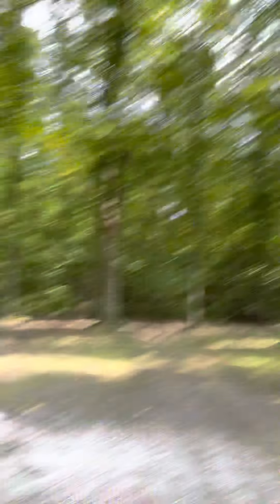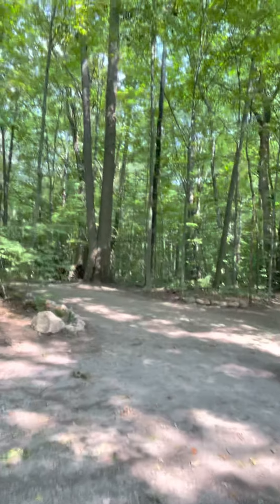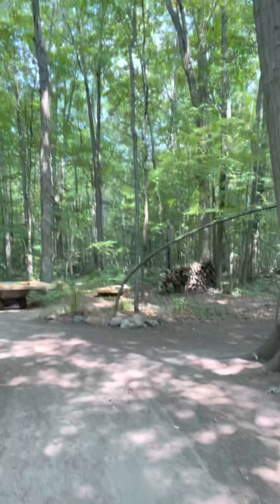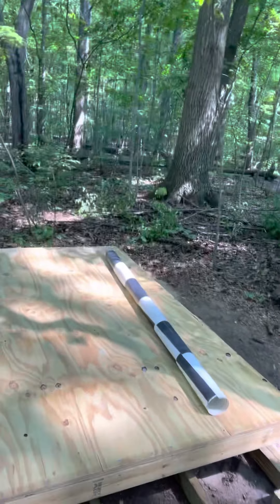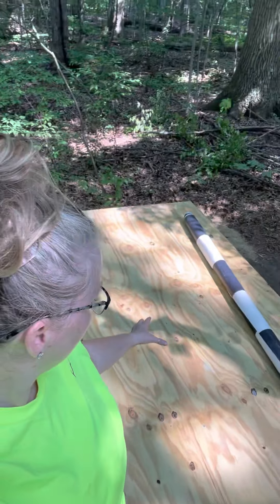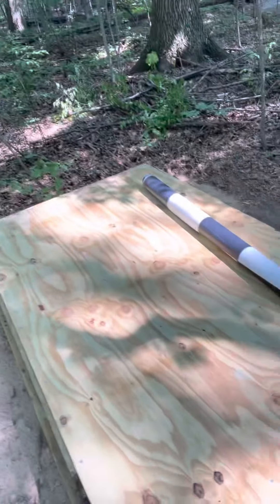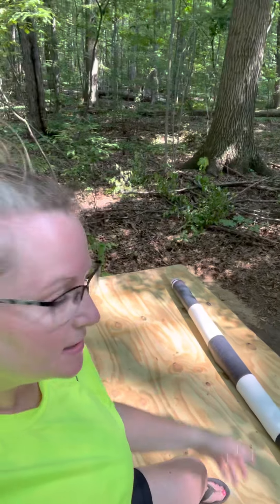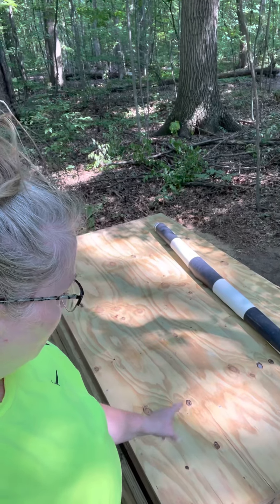How to build an upscale outhouse 1